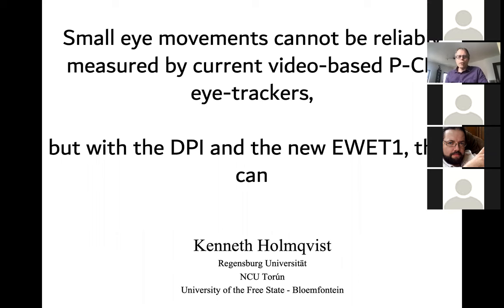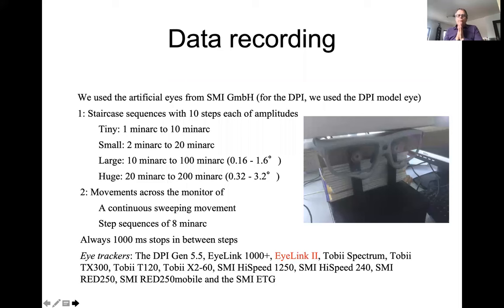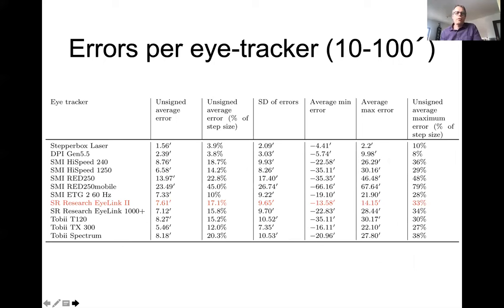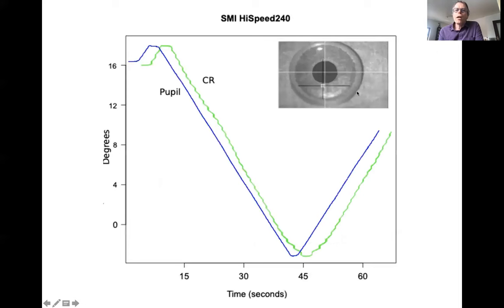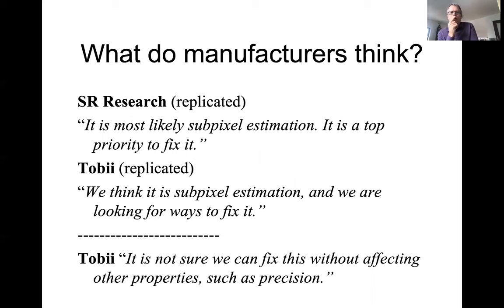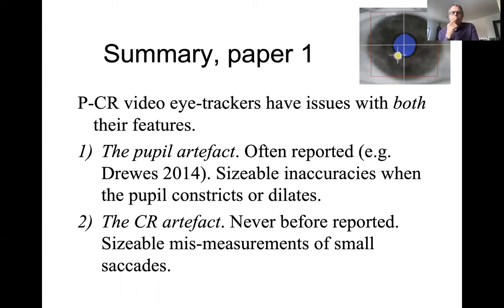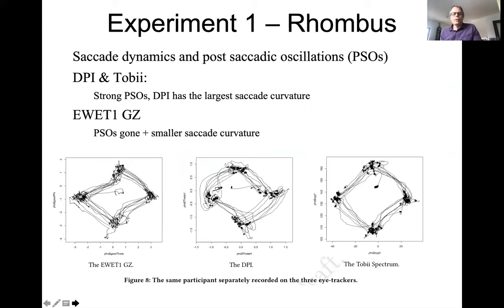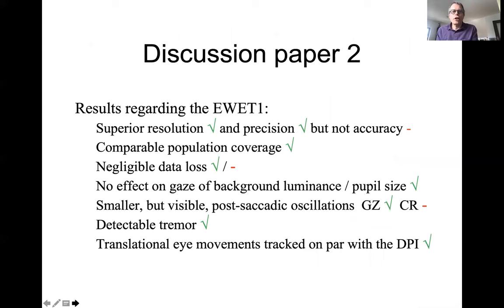Kenneth Holmqvist eye tracking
This is my talk about video-based eye-trackers, the DPI and the new EWET1 eye-tracker, given on Zoom Friday April 24, 2020 at Angelika Lingnau's neuroscience seminar in Regensburg. This talk is largely based on two recent papers, which you can access here:

If you have a research project or an application that would require an eye-tracker better that video-based P-CR, and would like to record data with us in Regensburg, please contact me.